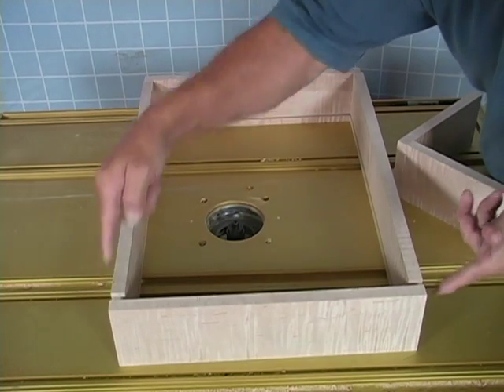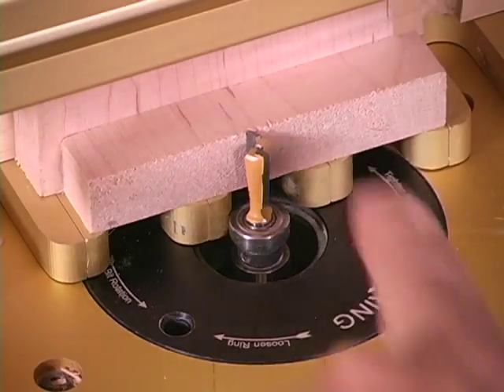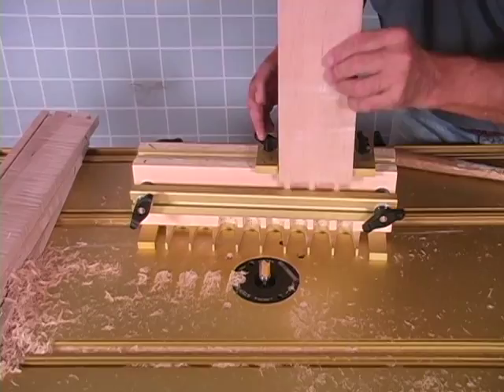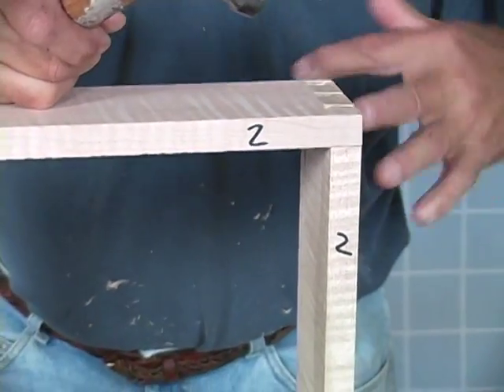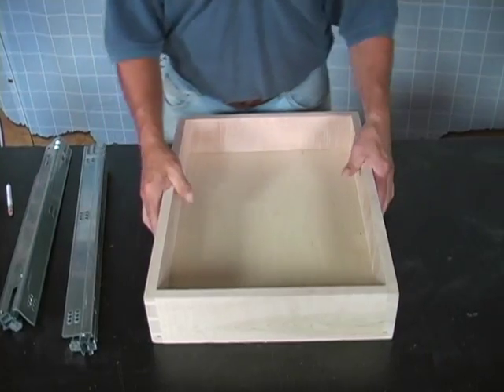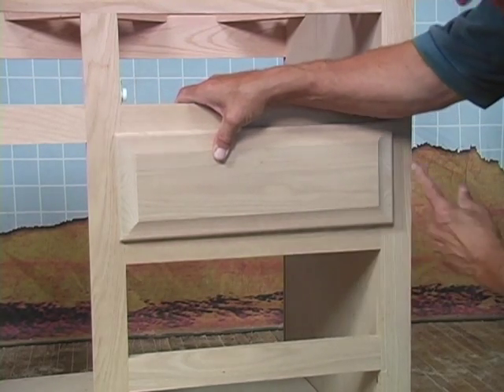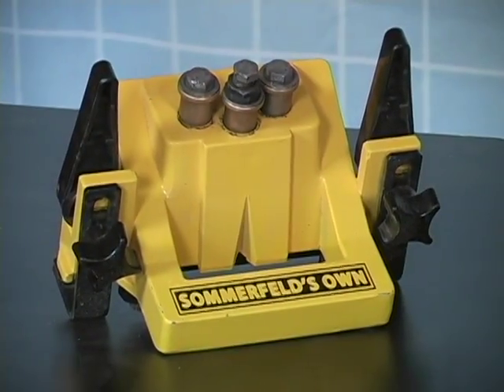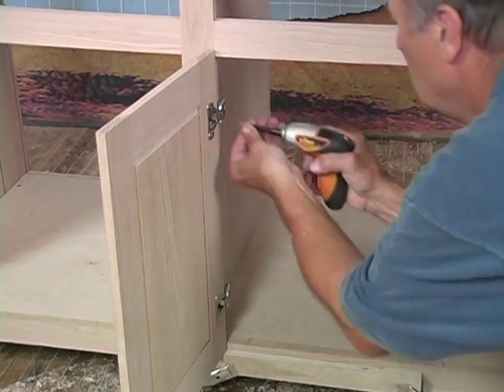Sommerfeld's Tools for Wood - Cabinetmaking Made Easy with Marc Sommerfeld - Part 3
Part 3 - Beautiful cabinetry doesn't have to be difficult. From face frame to hardware installation, Marc covers it all! Marc Sommerfeld's Tongue & Groove Cabinetmaking System combines the best of Old World joinery with the advantages of New World tooling. The result is a system that will make every joint - and every project - faster, stronger and more accurate. This exciting video shows how this system will work for you - whether you are an occasional woodworker or a seasoned pro. Full video length approximately 105 minutes.  to find more videos and tools for wood-working.